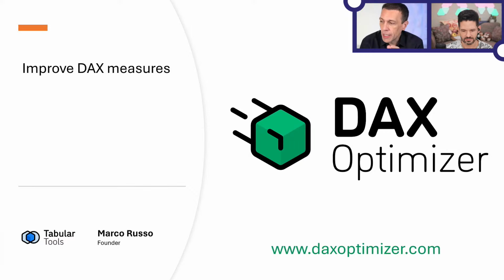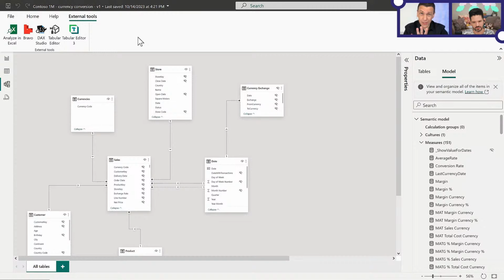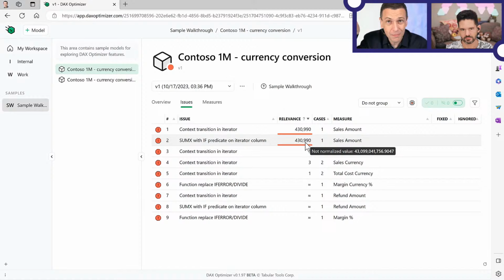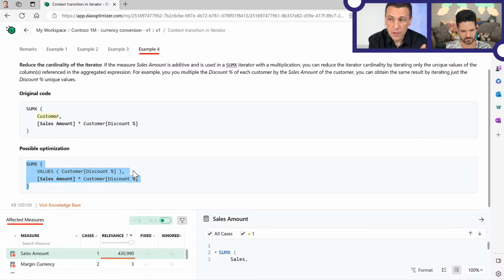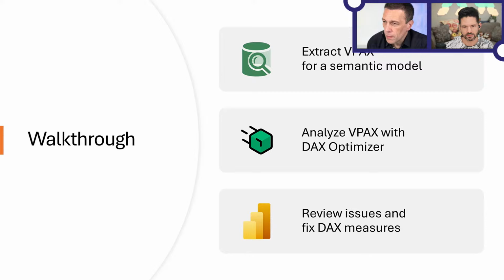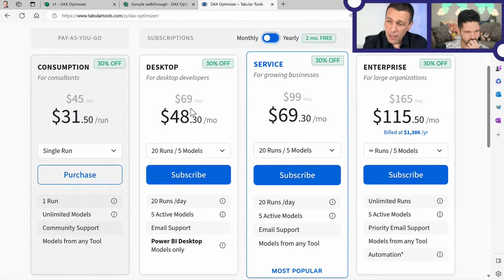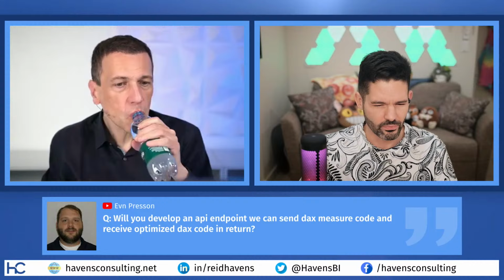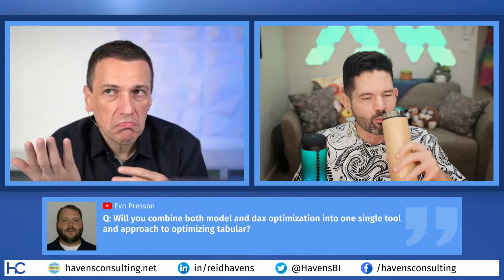Introducing DAX Optimizer (with Marco Russo)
DAX Optimizer is a tool that performs a deep, static analysis of your DAX code, to identify possible performance bottlenecks and provide prioritized suggestions to fix the code starting on the more impactful areas.

The tool is the result of years of research and development, it was unveiled in June 2023 and has been in public preview since October 2023 – now we are very close to the general availability and almost feature complete!

We will explore the tool with Marco Russo, who participated in the development since the beginning and can provide any kind of insights about how to get the best from DAX Optimizer.

GUEST BIO (Marco Russo) 👤
Marco Russo wrote several books about DAX with Alberto Ferrari. They produce articles and videos on sqlbi.com and teach DAX and data modeling classes worldwide. Marco also worked in the last few years on DAX Optimizer, a tool produced and distributed by Tabular Tools.

VIDEO CHAPTERS 📺
0:00 - Video Start
5:00 - Start of Livestream